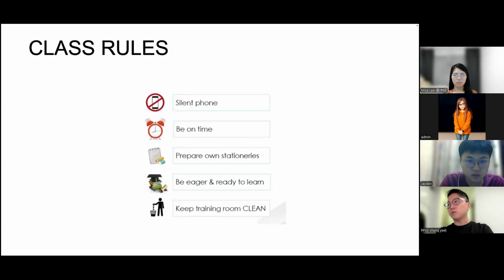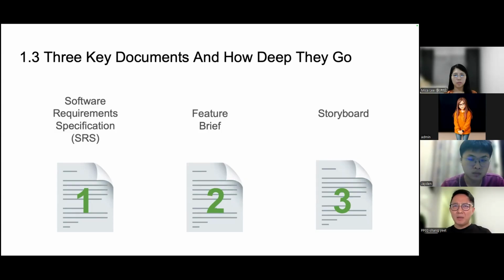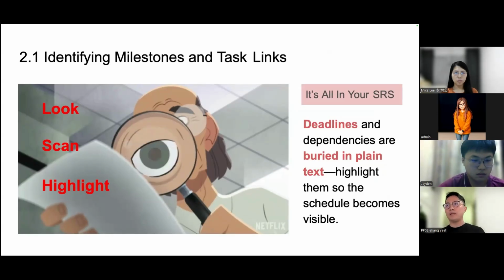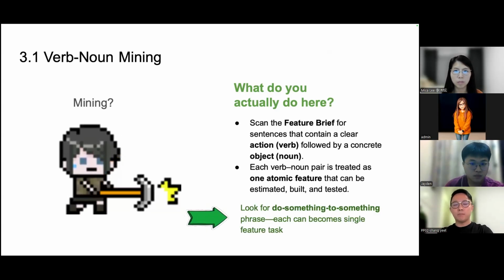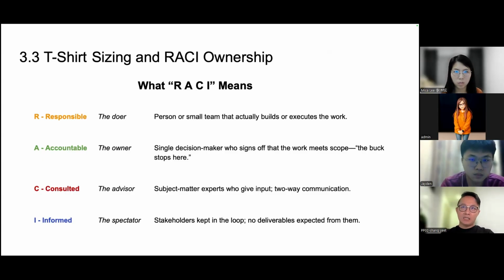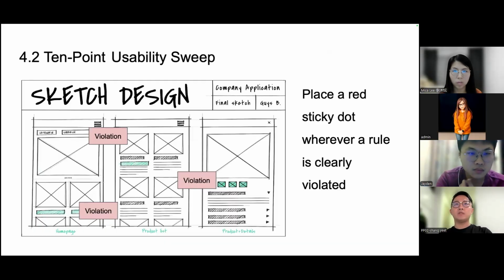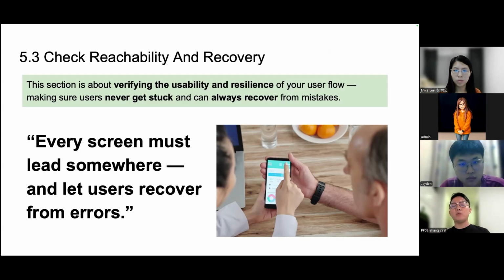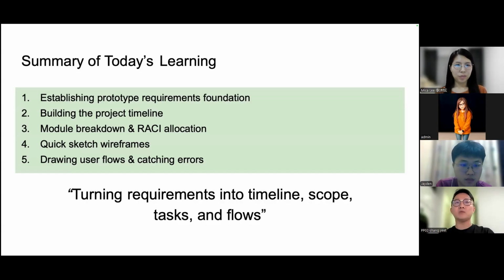CHIA SHANQ YEET VTO VIDEO RECORDING (Presentstion）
Interpreting Prototype Requirements For Fast, Accurate Builds